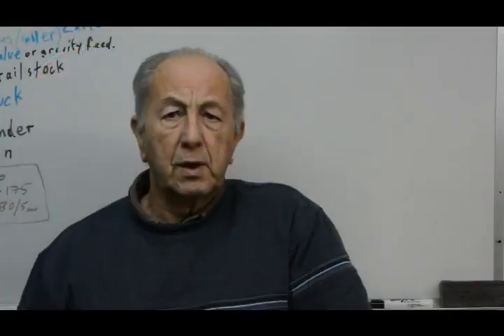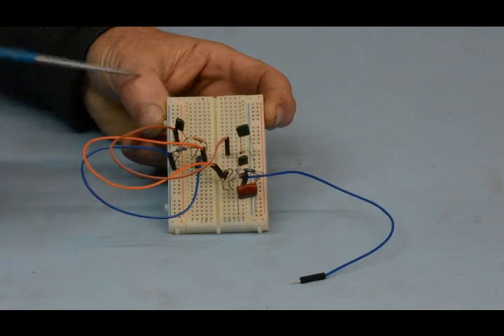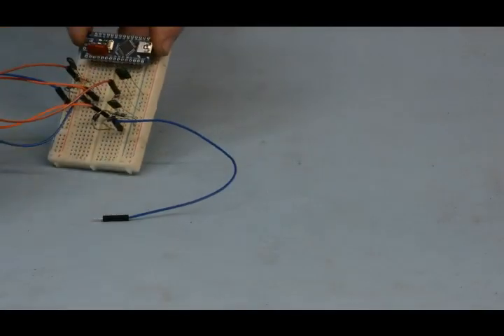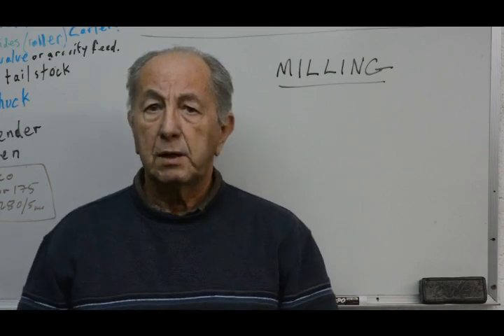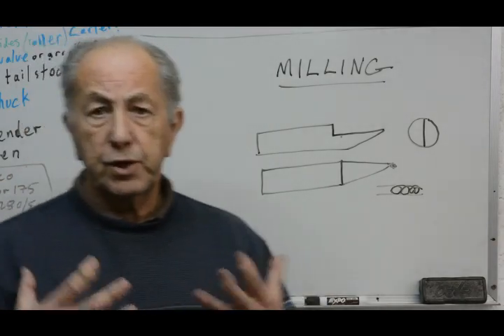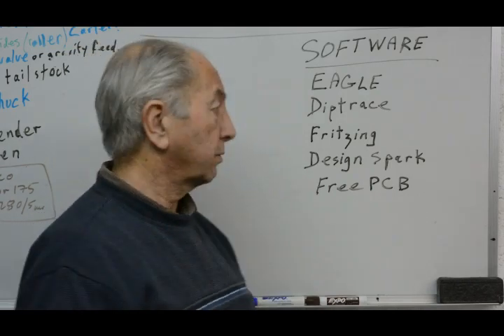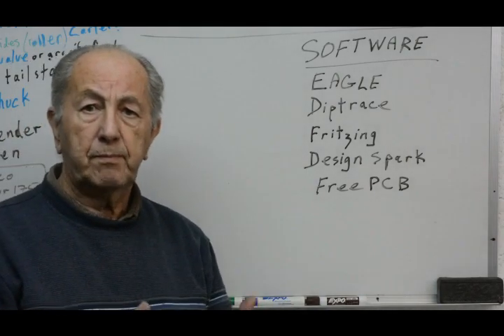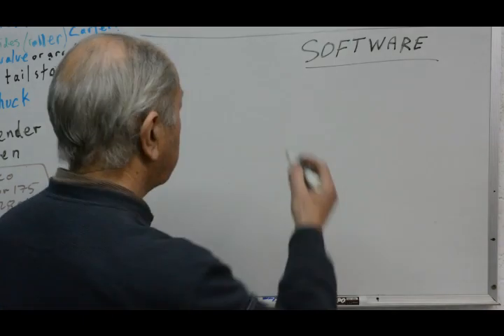Making PCBs Part 2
This is a continuation of my previous video describing vacuum holding of PCBs with a vacuum chuck for milling.
Here I look at a broad view of hobby level pcb making by either etching or isolation milling.  Several software packages are reviewed which assist with producing files to control printing or milling machines.